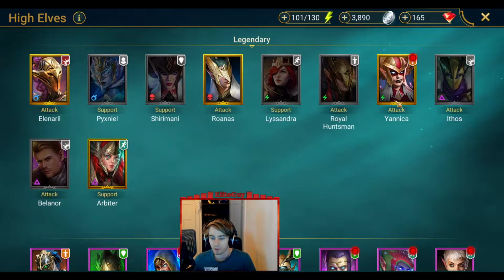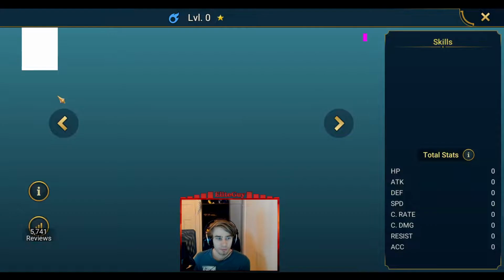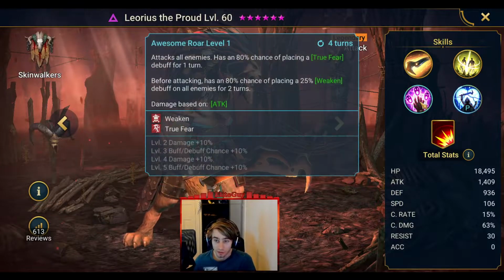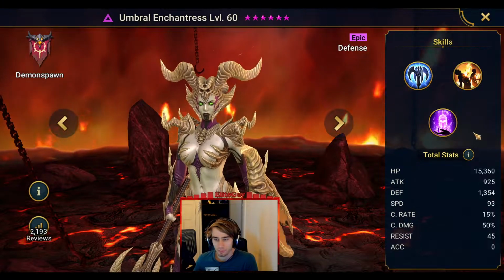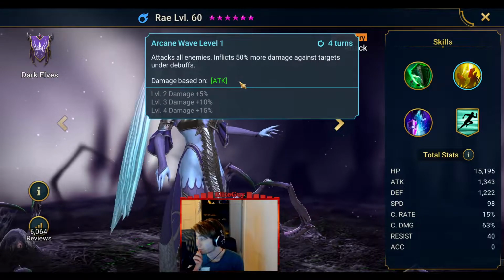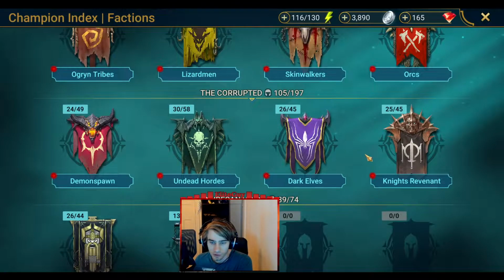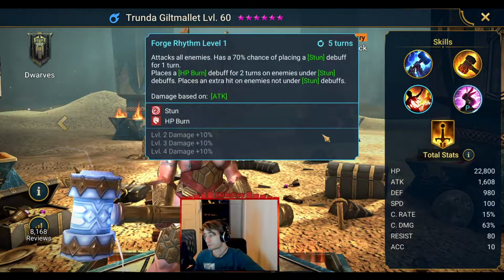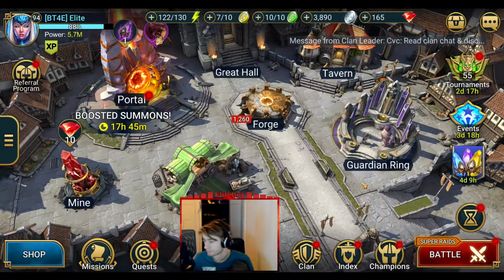Hidden damage multipliers!? Revealing the BEST AoE nukers in the game!!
I made a list of the best AoE nukers in the game. I say my personal meaning and experiences so that you can make the best decition on who to use as your nuker.